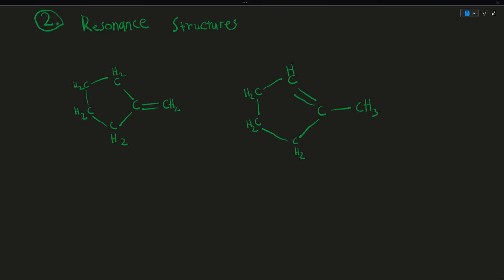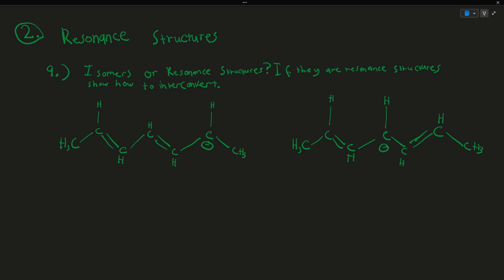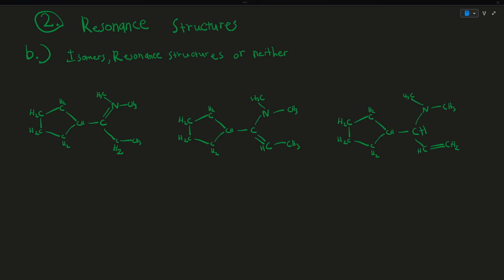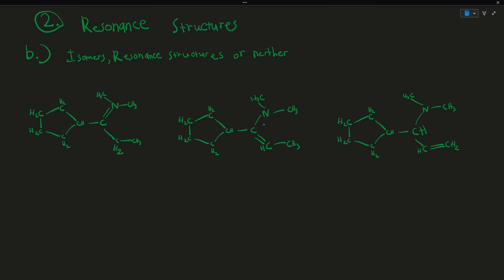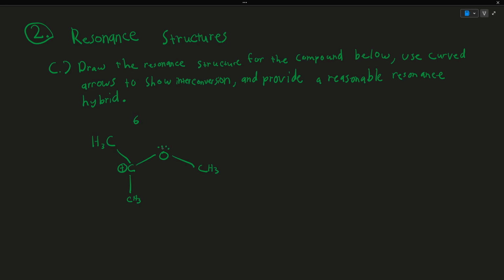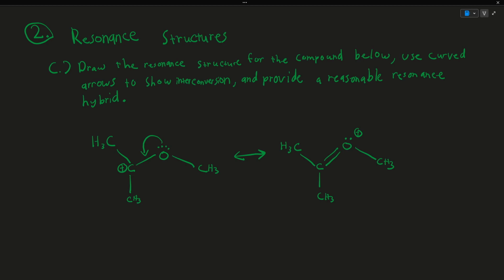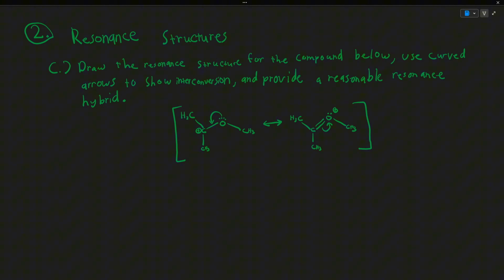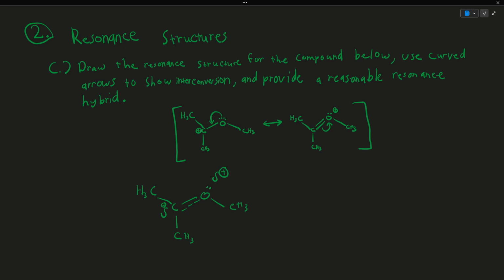Resonance Structure Identification and Interconversion Using Curved Arrows (Part 1)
This video goes over multiple sample problems that have to do with determining whether a set of compounds are isomers, resonance structures, or neither and interconverting between resonance structures as well as drawing them.